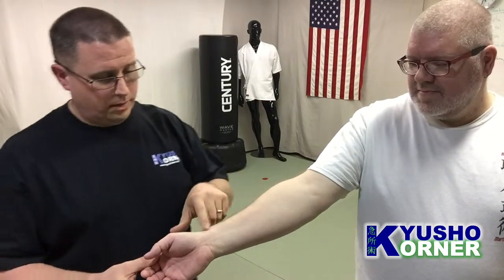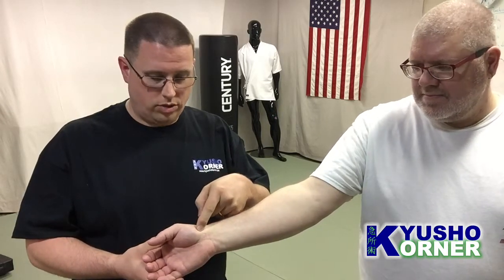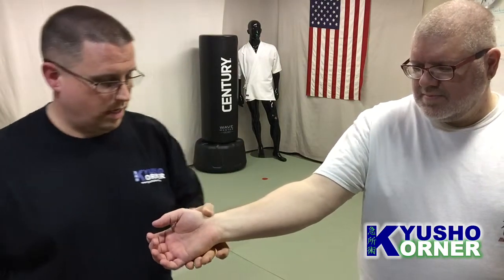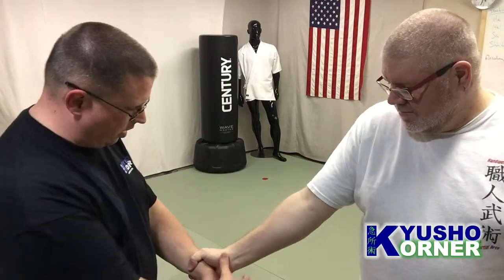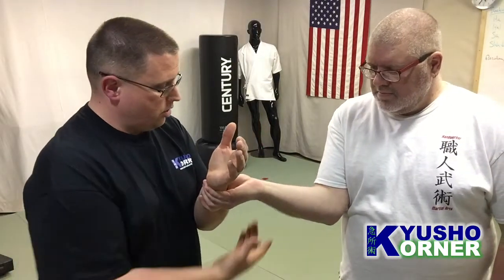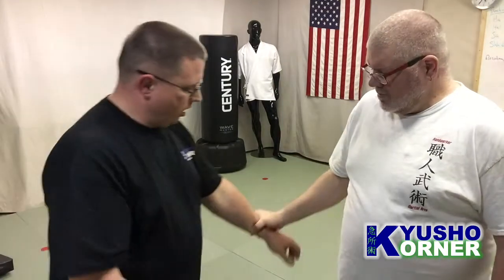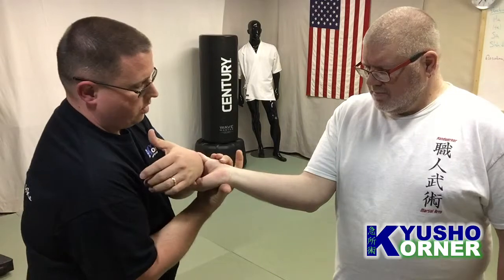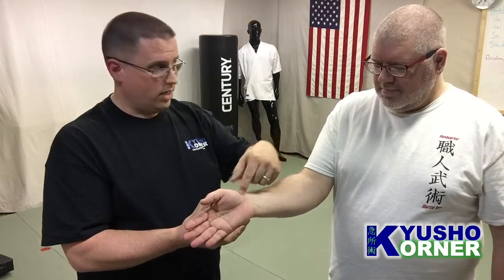Kyusho Korner™ Ep. 19 - Lung 9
In this episode, Master Mish Handwerker gives instruction on the pressure point, Lung 9.